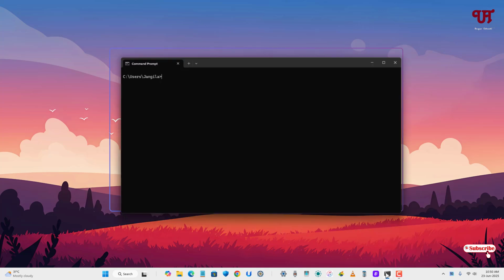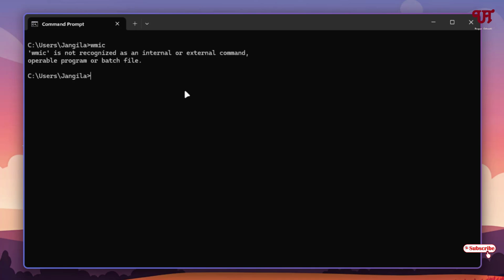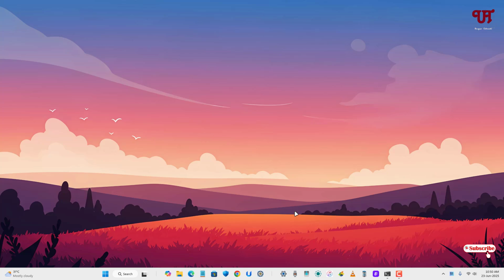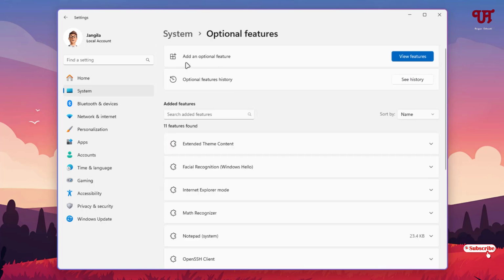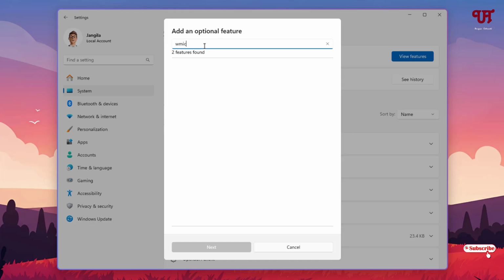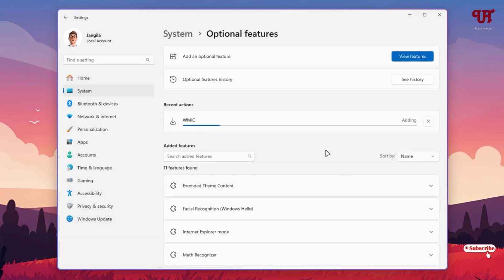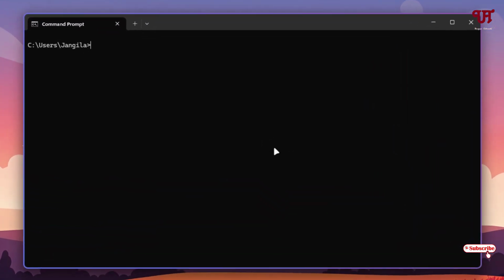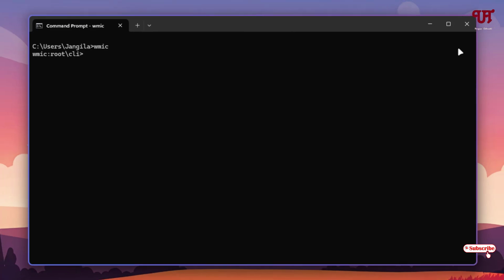How to fix 'WMIC' is not recognized as an internal or external command in Windows 11 computers ?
This video tutorial is all about How to fix 'WMIC' is not recognized as an internal or external command in Windows 11 computers.